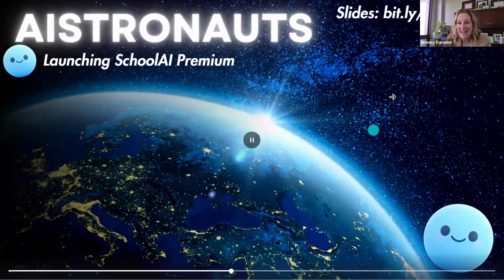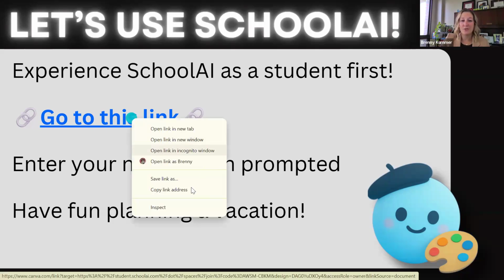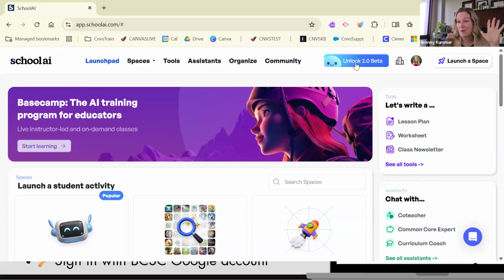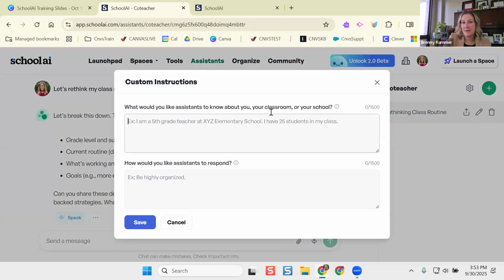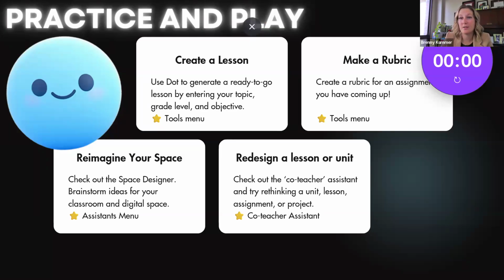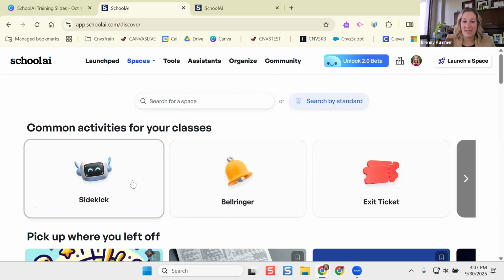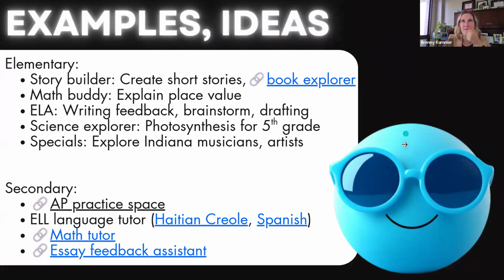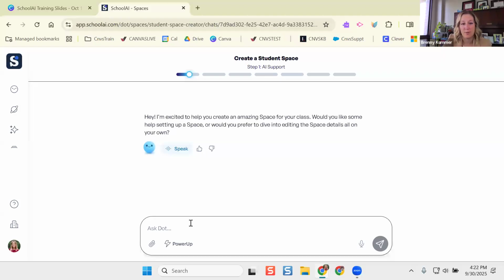SchoolAi - Intro Training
Learn how to utilize SchoolAI! We'll explore how to sign in, teacher tools, and ideas for student spaces. We'll mainly focus on the classic interface - but will show a few tips with 2.0 at the end.